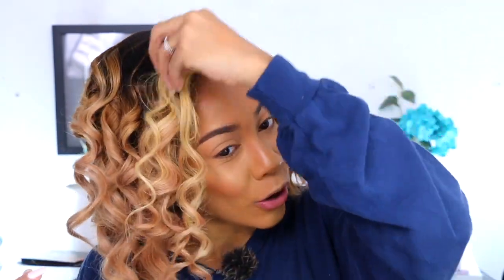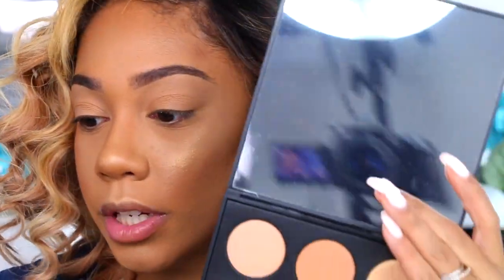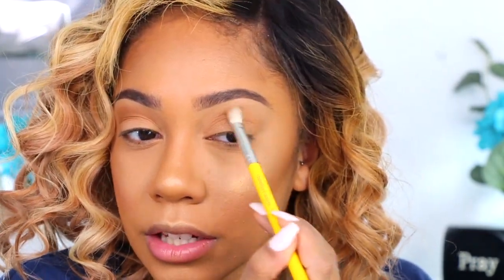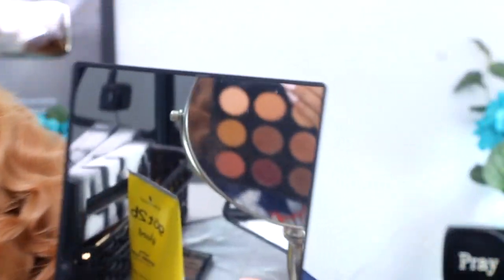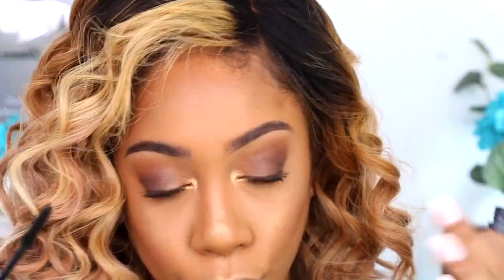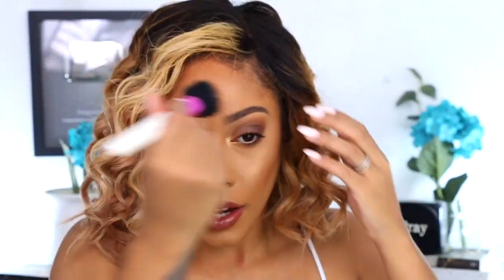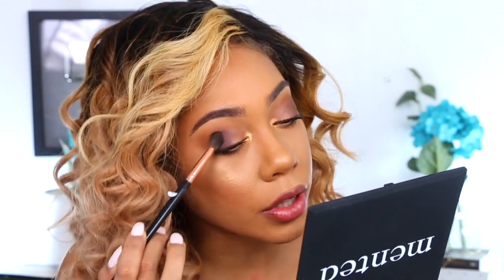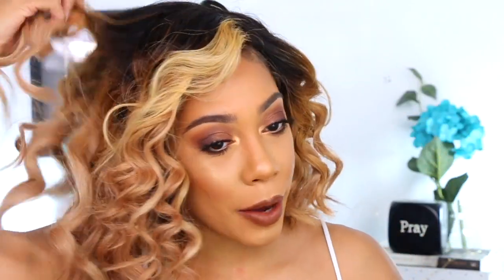IT'S FINALLY HERE! + MENTED COSMETICS EYESHADOW PALETTE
HI LOVES!

◌ All praise to God, the Father of our Lord Jesus Christ. God is our merciful Father and the source of all comfort. He comforts us in all our troubles so that we can comfort others. When they are troubled, we will be able to give them the same comfort God has given us.
◌ 2 Corinthians 1:3-4 (NLT)

In today's video, I will be serving you two looks with the new Mented Cosmetics Eye Shadow Palette!